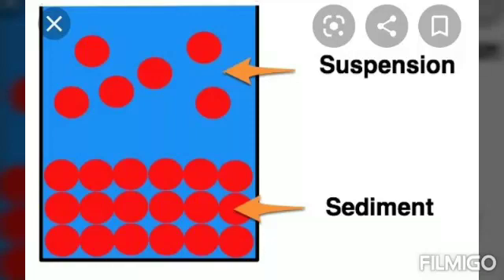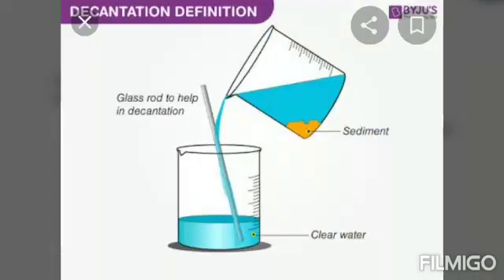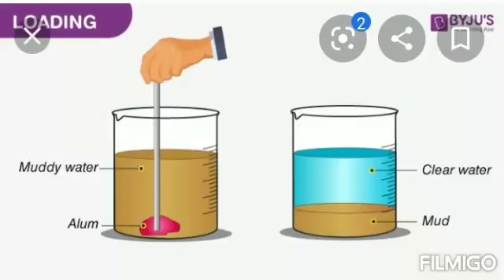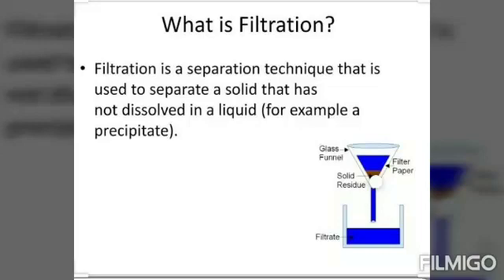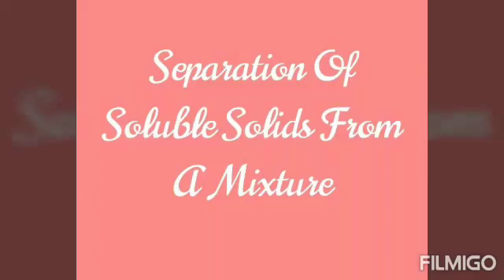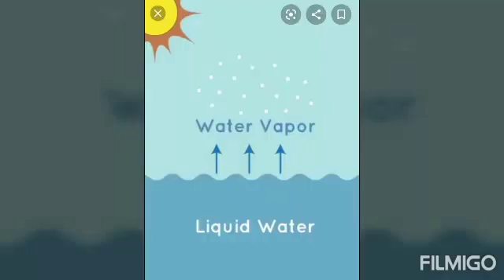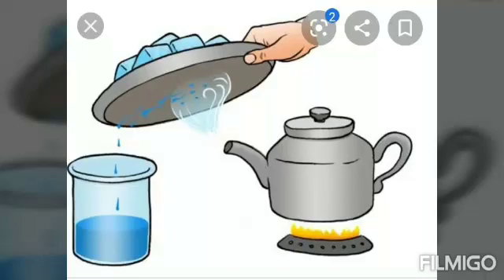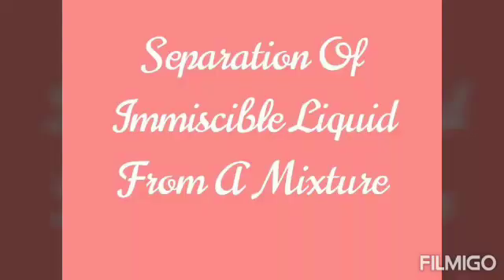Ch-5 part -2 class 6 by Mrs.Divya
Video from Anju Chhabra